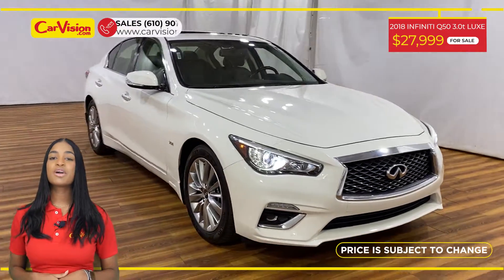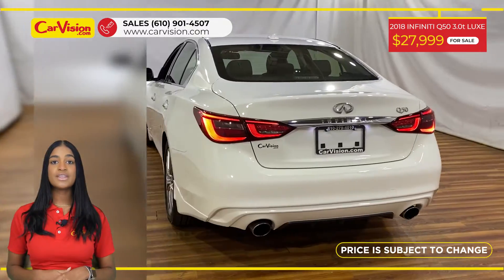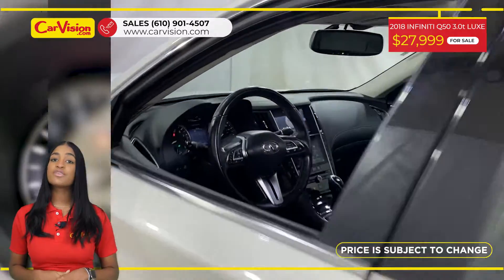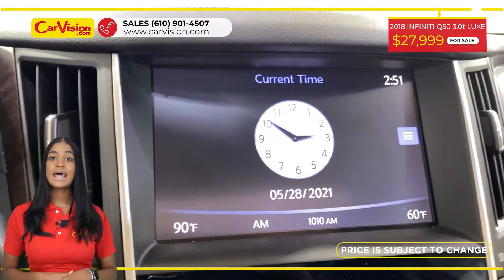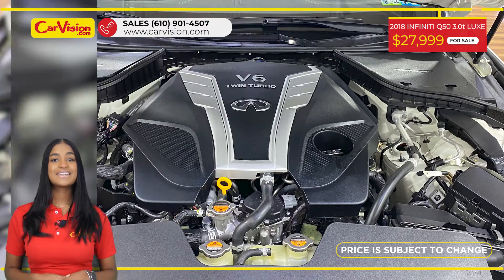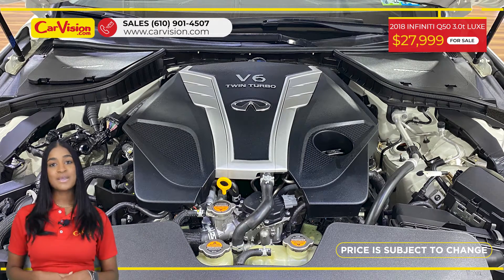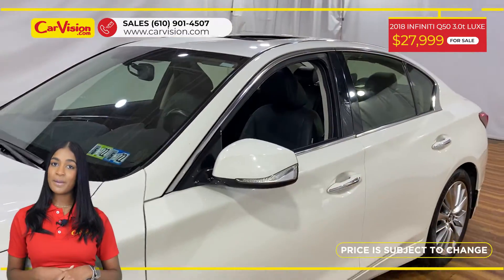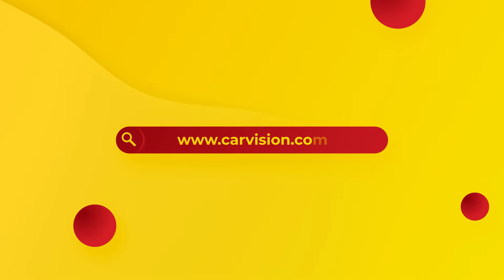363818 - 2018 INFINITI Q50 3.0t LUXE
Stock: 363818

***Basic 48 months or 60,000 miles***

***Drivetrain 72 months or 70,000 miles***

***Emissions 96 months or 80,000 miles***

***Corrosion 84 months or unlimited mileage***

VEHICLE OVERVIEW
The 2.0t Luxe variant adds 18-inch wheels, a sunroof and maple wood interior accents.

Turbocharged V6 engines pack plenty of power and excitement
Many high-tech entertainment and safety features come standard
For a small luxury sedan, offers a pretty roomy trunk

FEATURES
Back-Up Camera
Bluetooth Connection
Climate Control
Fog Lamps
Integrated Turn Signal Mirrors
Keyless Start
Multi-Zone A/C

PACKAGES
Cargo Package $225
Carpeted Trunk Mat
Cargo Net